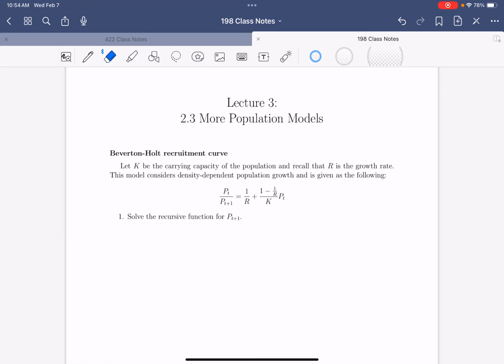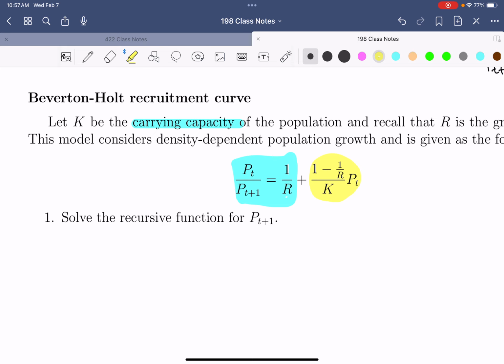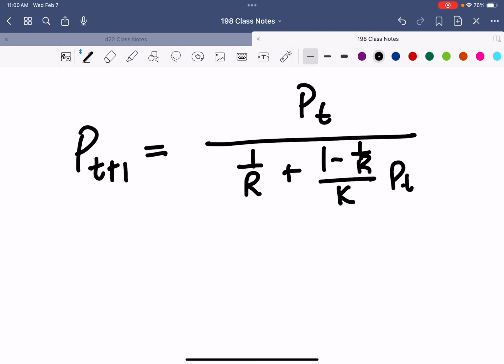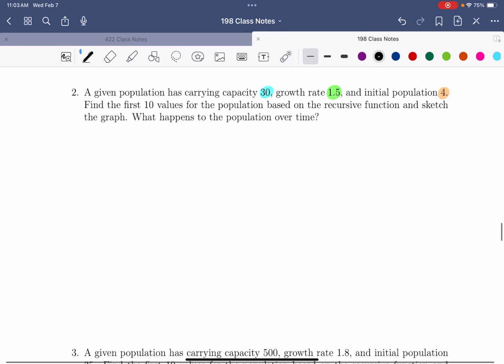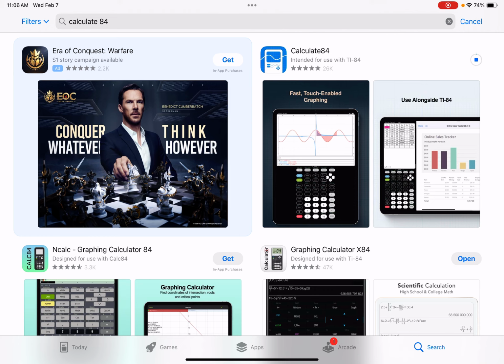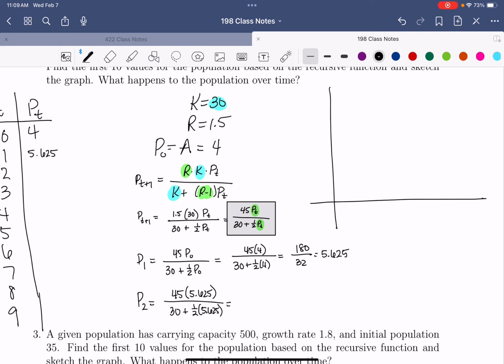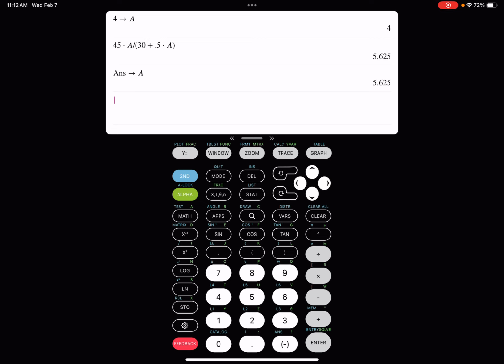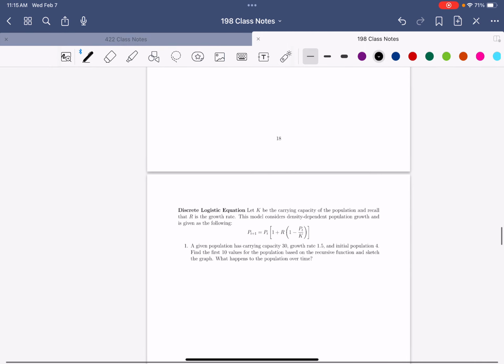198 Lecture 3a 2.3